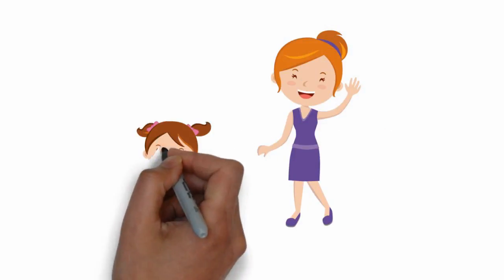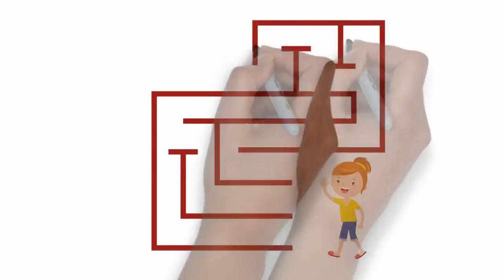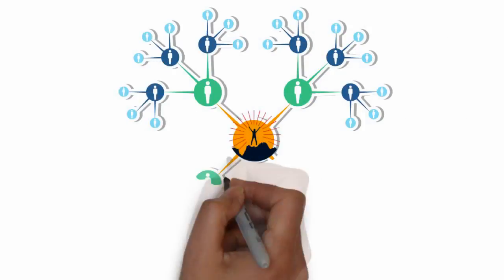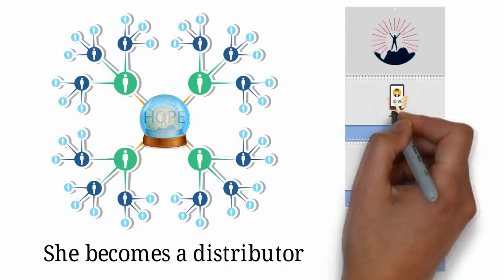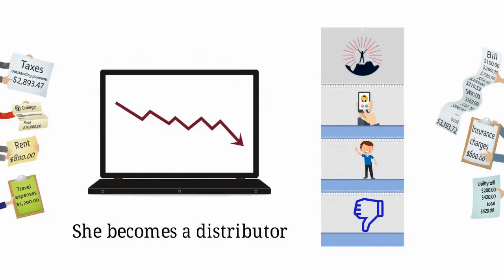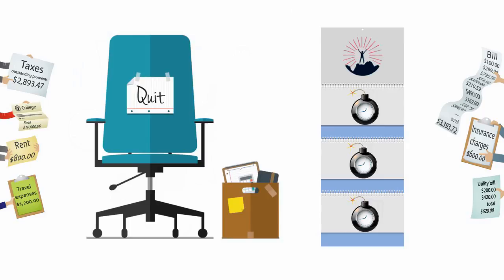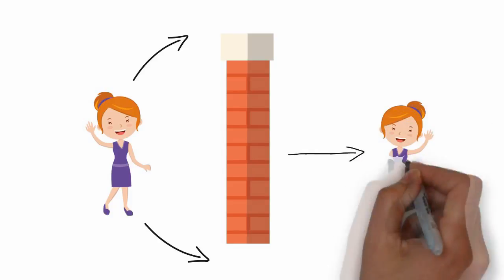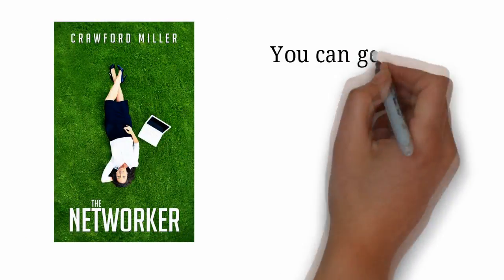White Board Animation